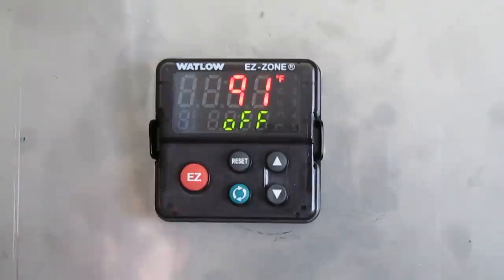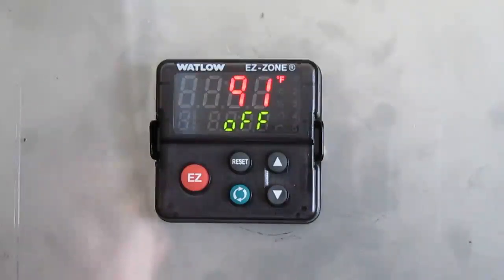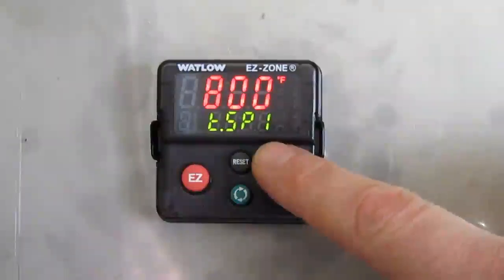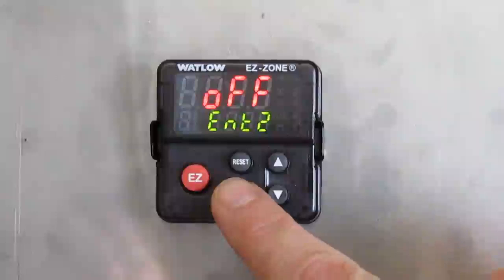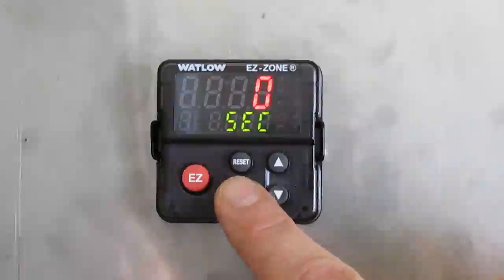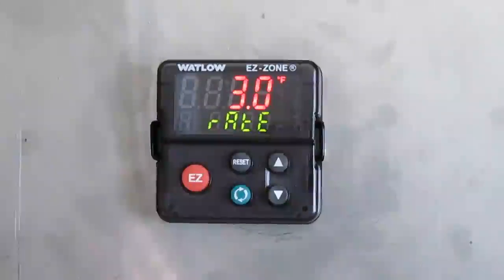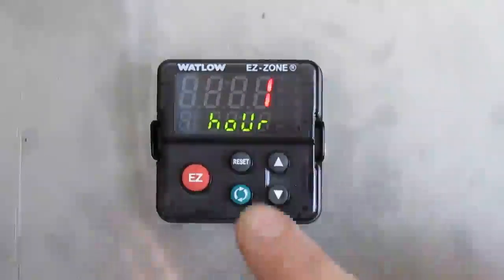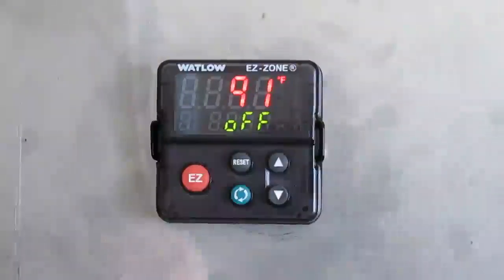PYRADIA - Technical support series - WATLOW - How to change a profile.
Engineers from the Industrial Ovens division of Pyradia demonstrate how to change a profile on a WATLOW temperature controller.